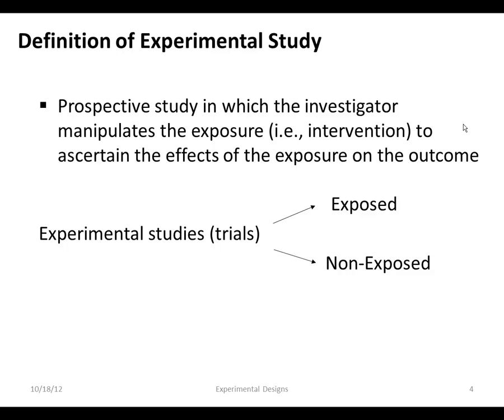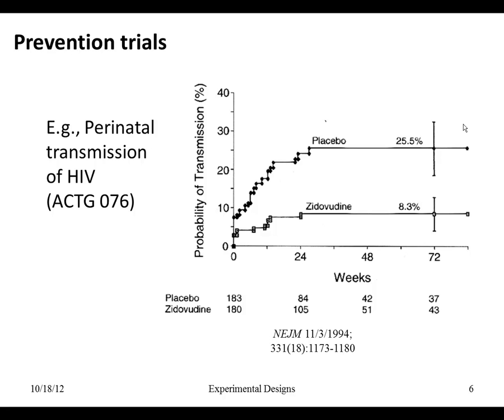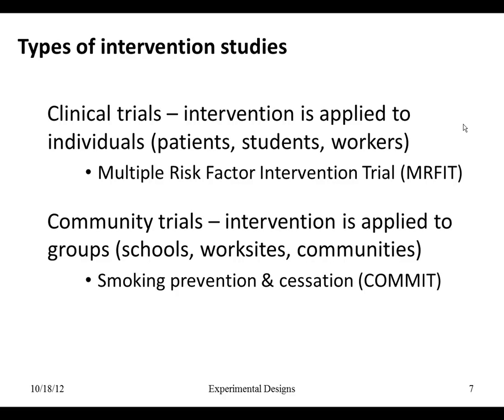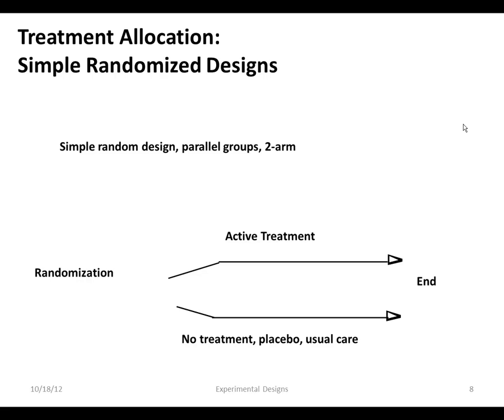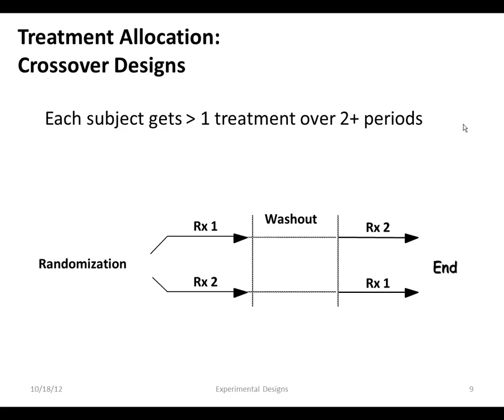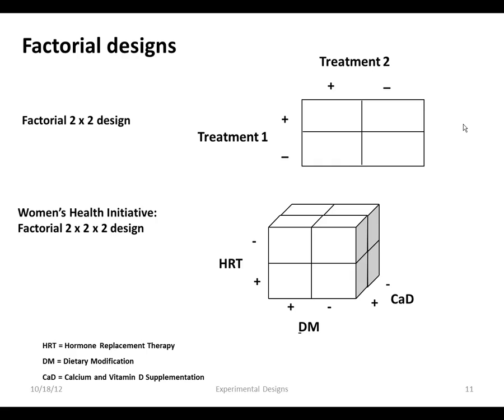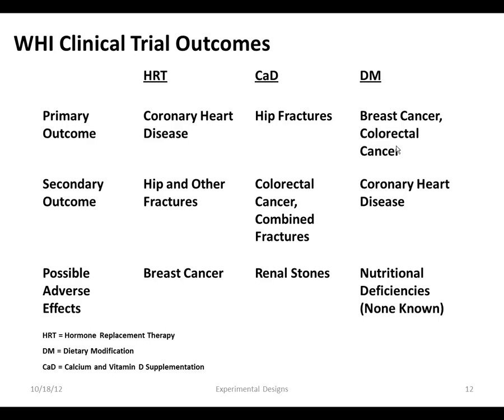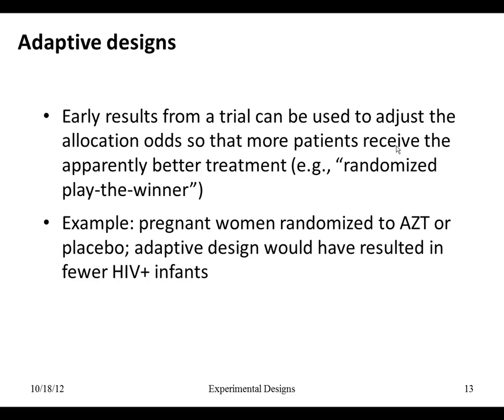PUBH502 W6 M1 Overview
Week 6, Module 1, Overview